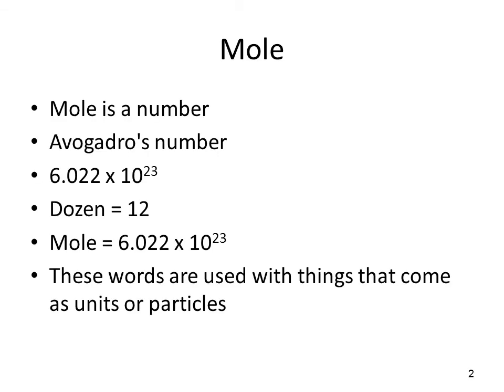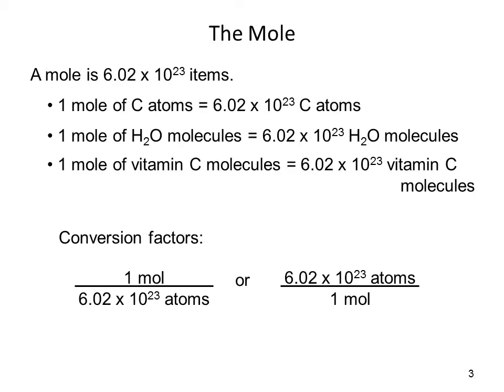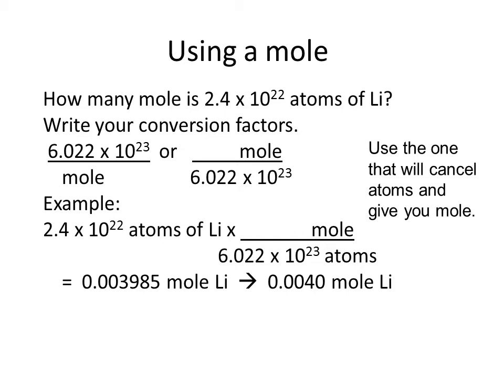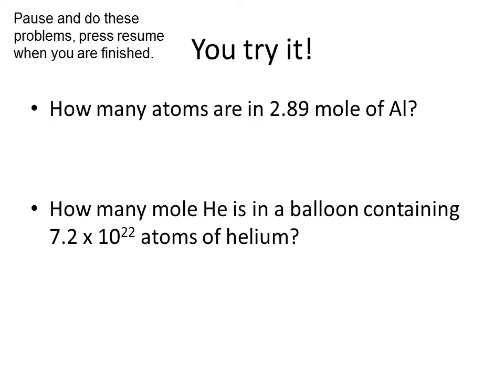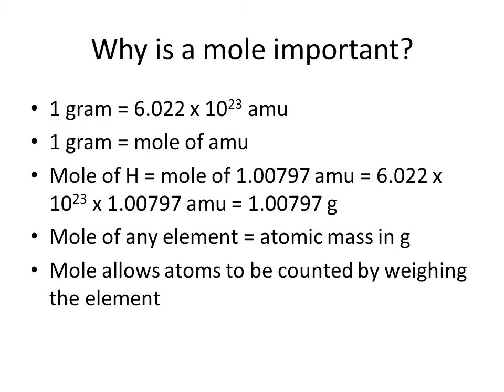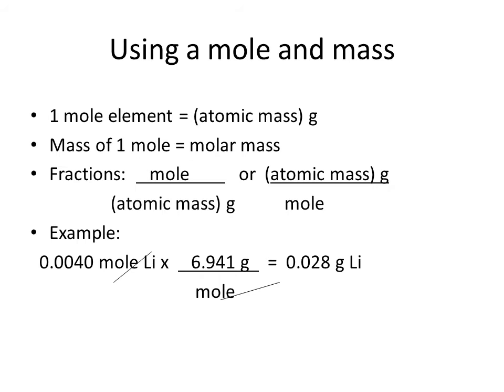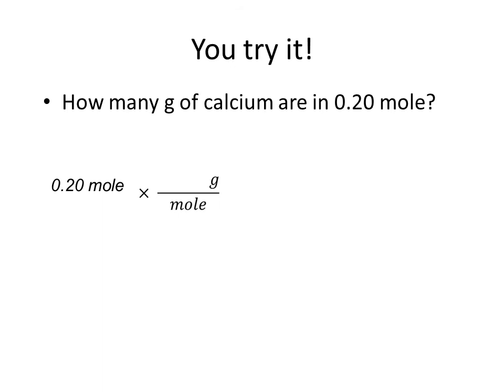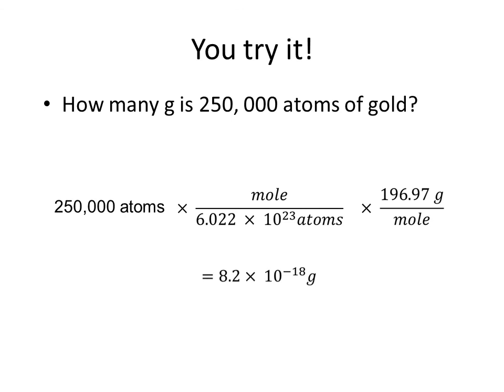25 The mole